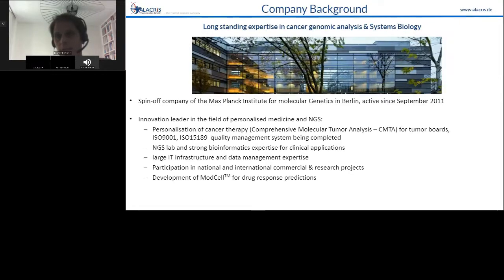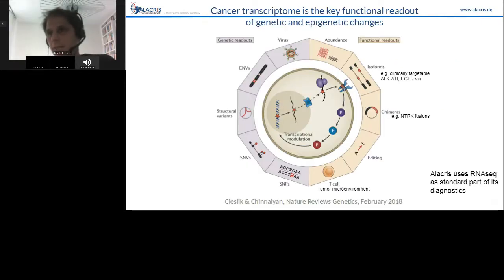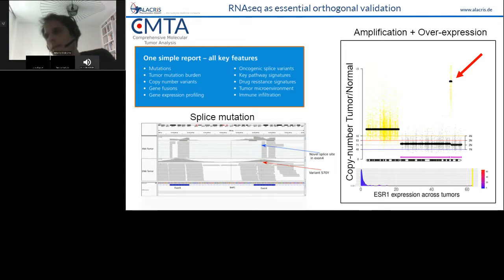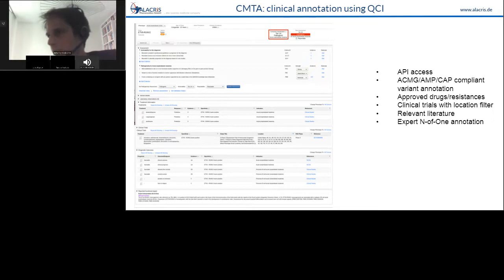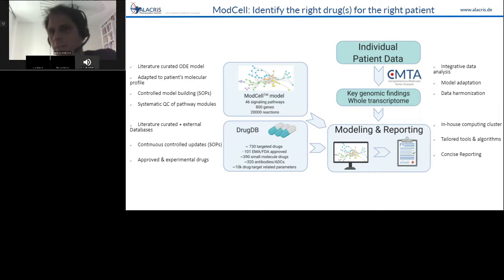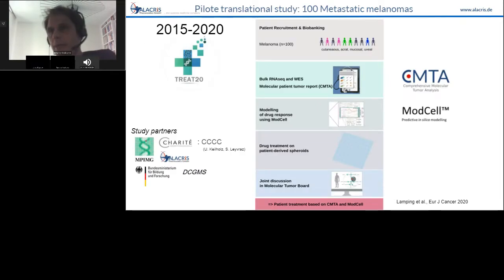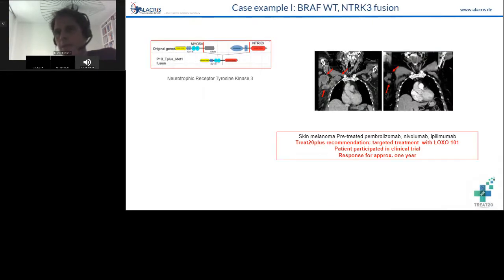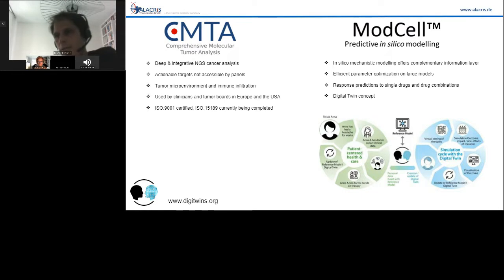Advancing Personalized Oncology with Transcriptomic Profiling and Mechanistic Modeling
Advancing Personalized Oncology with Transcriptomic Profiling and Mechanistic Modelling
-Every patient is different, every tumour is different
•Identify the right drug(s) for the right patient
•Reduce the risk for the patient by testing drugs in the computer first
"CMTA" Comprehensive Molecular Tumour Analysis
"ModCel" Predictive in silico modelling